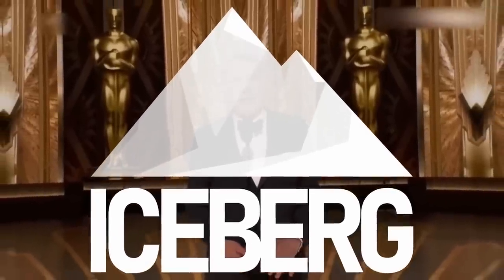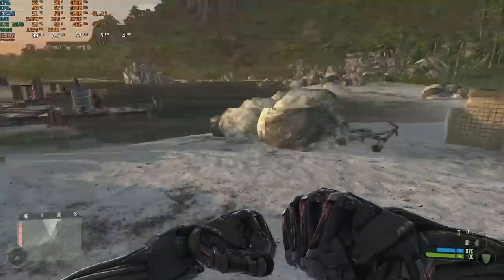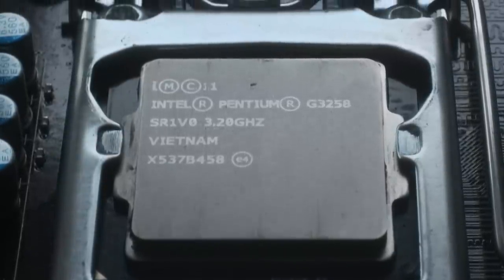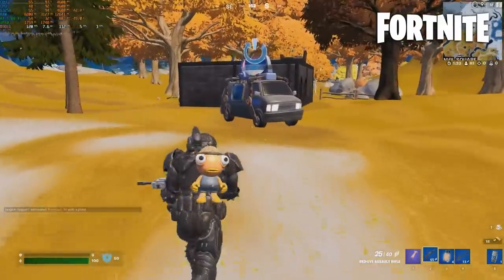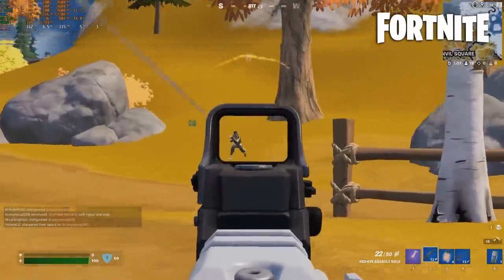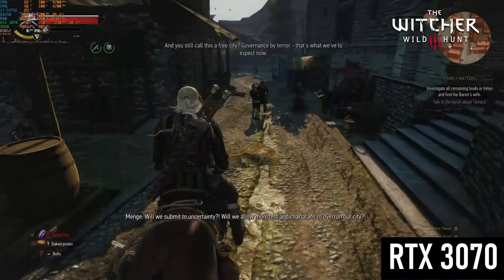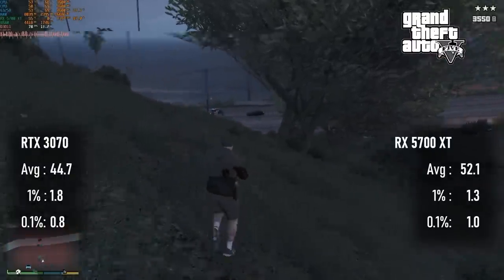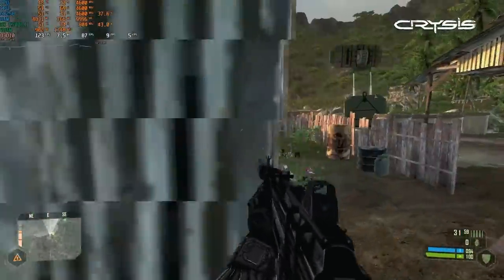Can a Radeon GPU save this crappy CPU?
Testing an old Pentium dual core CPU with both an RTX 3070 and RX 5700 XT to see how much Radeon's lower driver overhead can help the old processor in gaming.

AMD Radeon GPUs have lower driver overhead, meaning in CPU-limited situations they will often come out ahead of their Geforce competitors. For my Pentium G3258 review, I tested it with an Nvidia RTX 3070, and the results were predictably bad. However, it was suggested that maybe I could have gotten better results had I used a Radeon instead. Is this true, or is there no getting around the fact that the day of the dual core has long since passed?

Pick one up USED on eBay

00:00 Radeon to the rescue?
00:52 Background: Radeon & Geforce driver overhead
02:34 Test System: Pentium G3258 @ 4.6GHz, 16GB DDR3-2400, RX 5700 XT
03:21 Gaming Benchmarks
03:24 Benchmarks: Valorant
04:44 Benchmarks: Fortnite
05:32 Benchmarks: Microsoft Flight Simulator
06:10 Benchmarks: Witcher 3 Remastered
07:01 Benchmarks: GTA V
08:11 Benchmarks: Crysis
09:16 Did Radeon save the day?